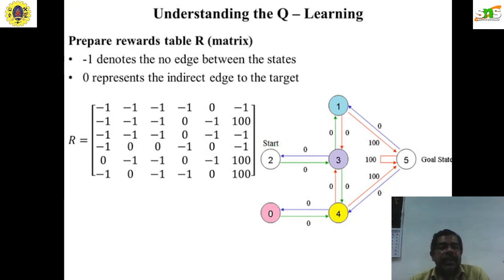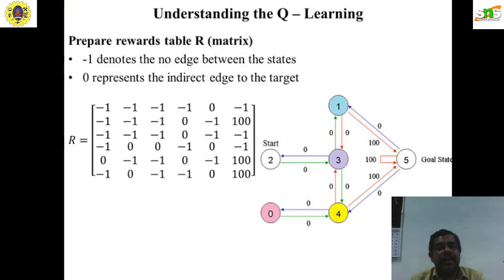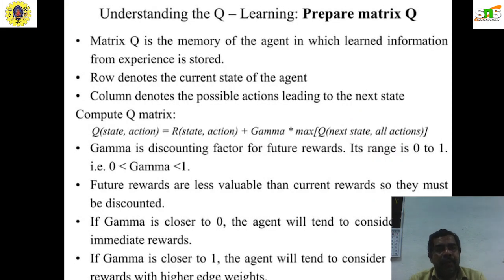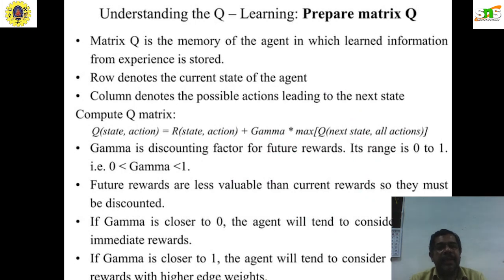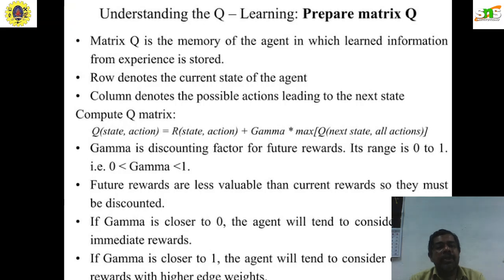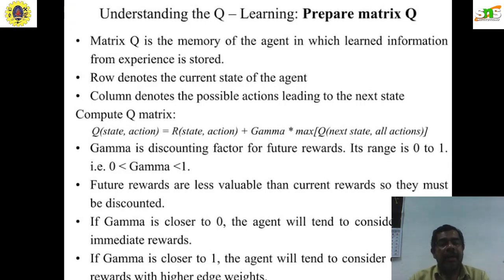Introduction to IML | Part 7 | RL algorithm | Stephen Rufus | SNS Institutions